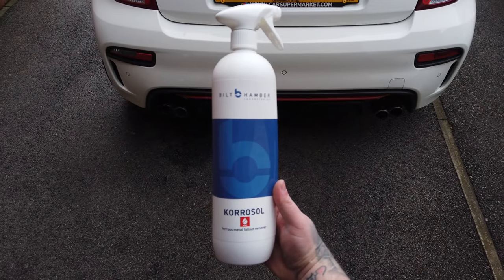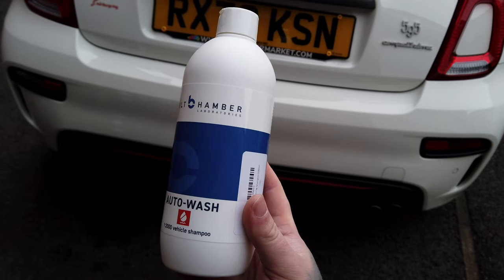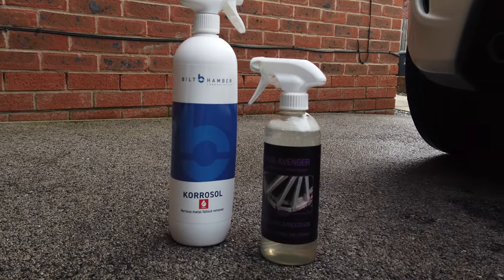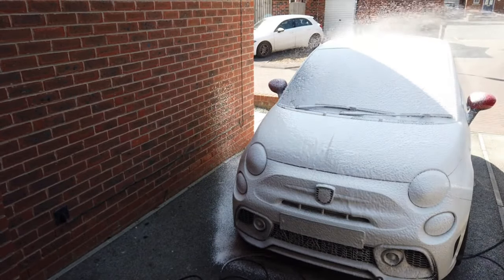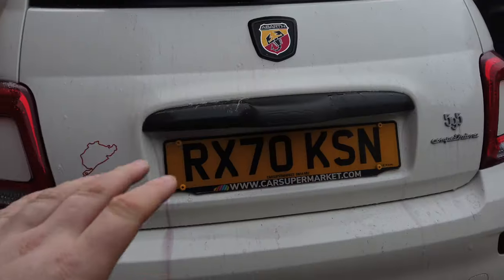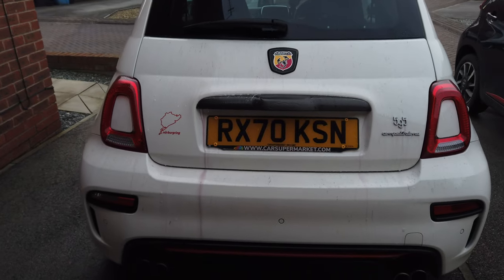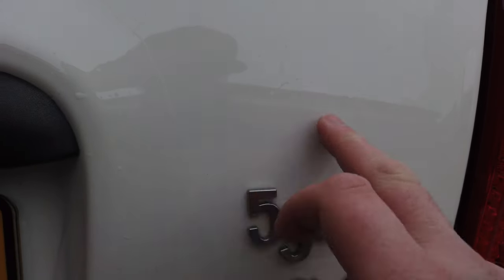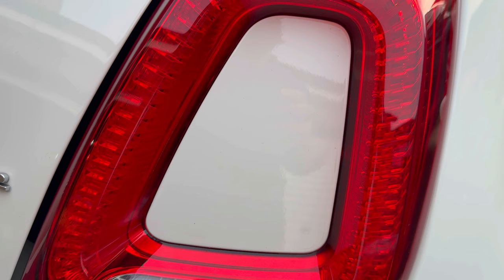Bilt Hamber Korrosol - Best Iron Fallout Remover? Honest Review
In this video, we'll give an honest review of Bilt Hamber Korrosol, one of the top iron fallout removers on the market. We'll put it to the test and see if it lives up to the hype dealing with stubborn contamination on your paintwork. Watch to find out if this product is worth the money

Products Featured in this video:
Bilt Hamber Korrosol
Bilt Hamber Touch-Less Foam
Bilt Hamber Autowash
Karcher K4 Jetwash
Short Trigger Gun
MJJC Snow Foam Cannon S V3.0